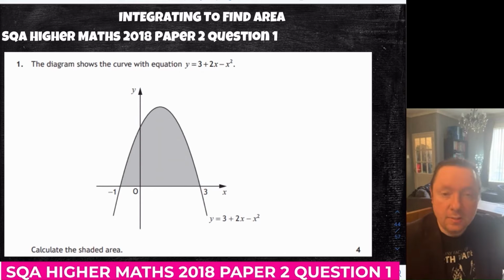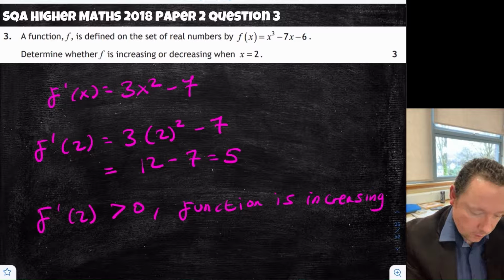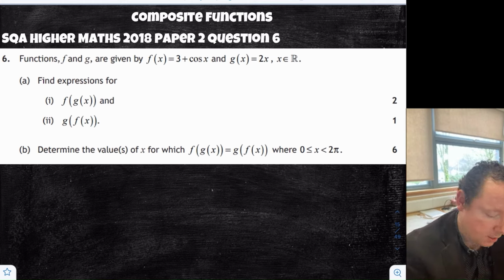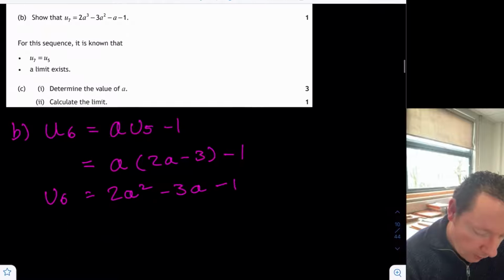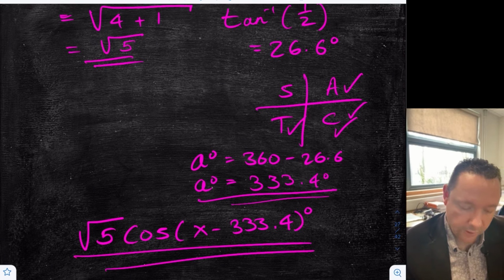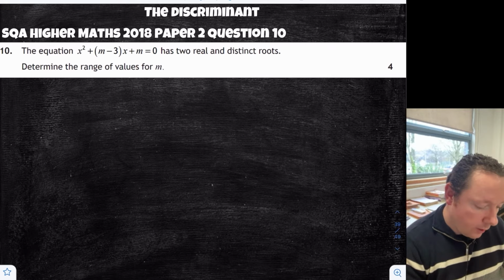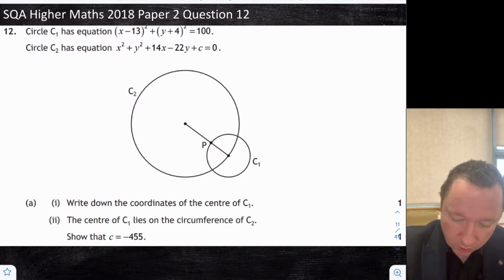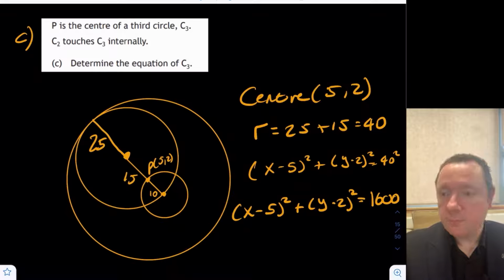Higher MATHS 2018 Paper 2 - FULL SOLUTIONS!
2018 Higher Maths Paper 1 Full Solutions includes worked solutions to everything in the 2018 Higher Maths Paper 1 - Calculator Paper.

0:00 - SQA Higher Maths 2018 Paper 2 Question 1
2:00 - SQA Higher Maths 2018 Paper 2 Question 2
4:49 - SQA Higher Maths 2018 Paper 2 Question 3
5:47 - SQA Higher Maths 2018 Paper 2 Question 4
7:02 - SQA Higher Maths 2018 Paper 2 Question 5
11:04 - SQA Higher Maths 2018 Paper 2 Question 6
14:41 - SQA Higher Maths 2018 Paper 2 Question 7
19:17 - SQA Higher Maths 2018 Paper 2 Question 8
24:34 - SQA Higher Maths 2018 Paper 2 Question 9
28:01 - SQA Higher Maths 2018 Paper 2 Question 10
30:29 - SQA Higher Maths 2018 Paper 2 Question 11
33:30 - SQA Higher Maths 2018 Paper 2 Question 12 Copyright © Scottish Qualifications Authority.